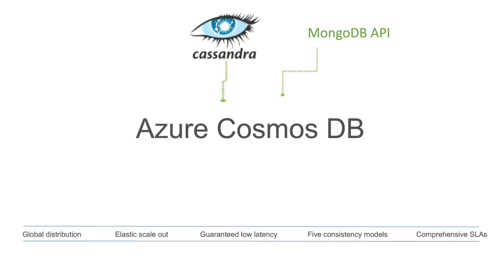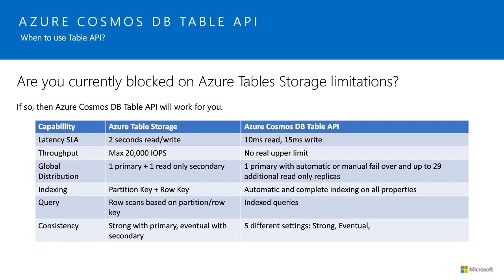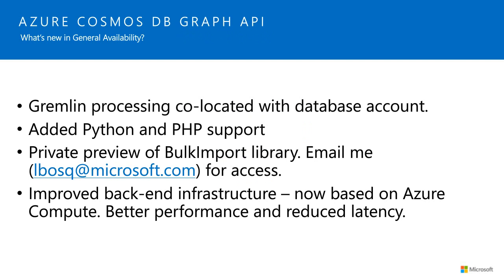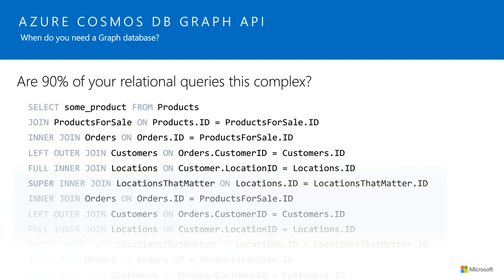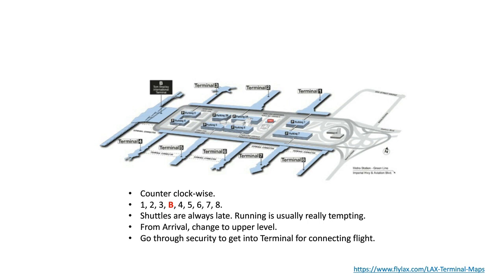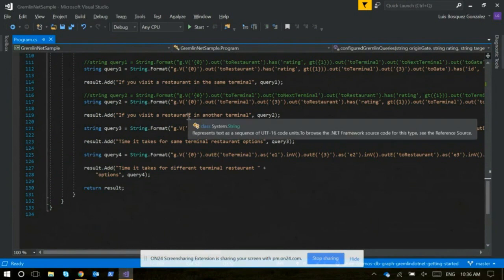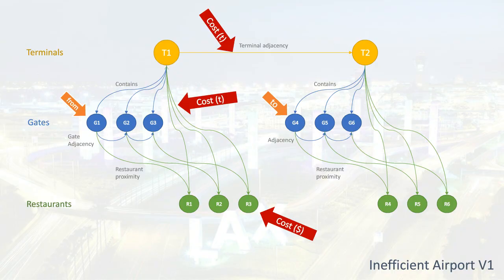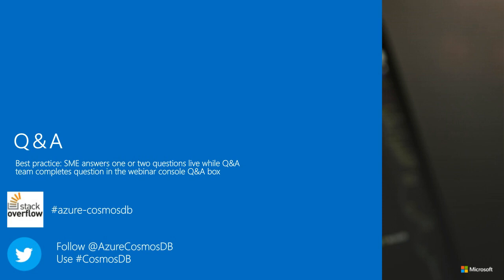Using Graph API and Table API with Azure Cosmos DB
In this Azure Cosmos DB webinar, we will provide an overview of both Graph API and Table API and demonstrate the power of turnkey distribution, high availability, millisecond latencies and dedicated global throughput.